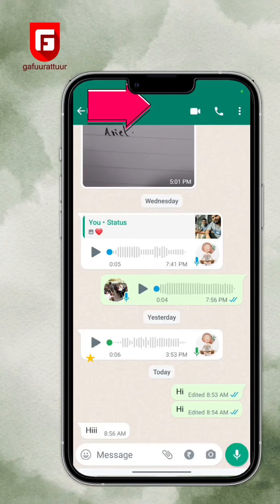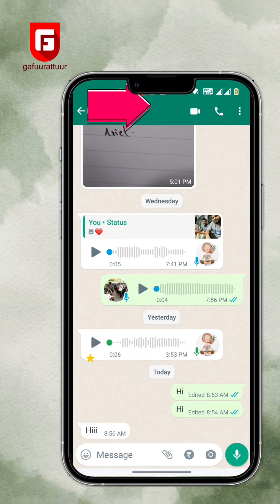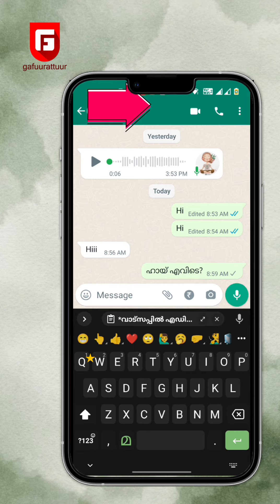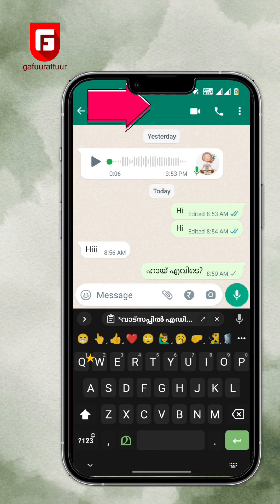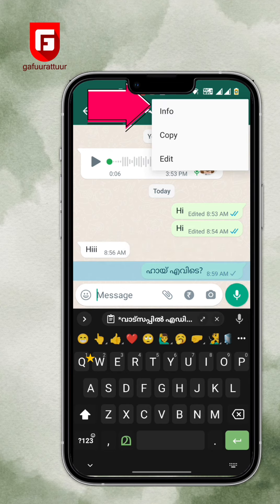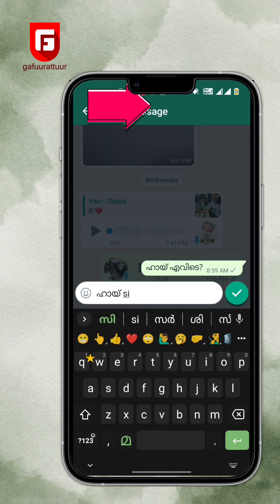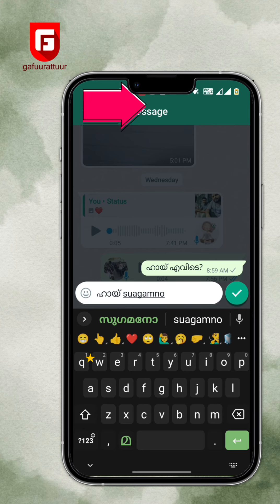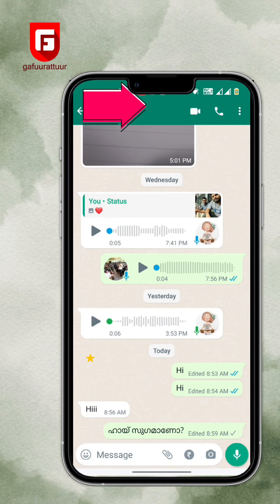June 9, 2023